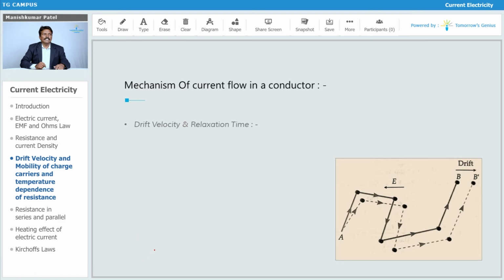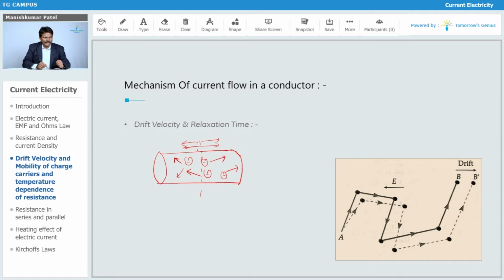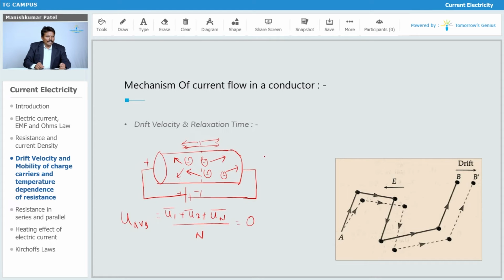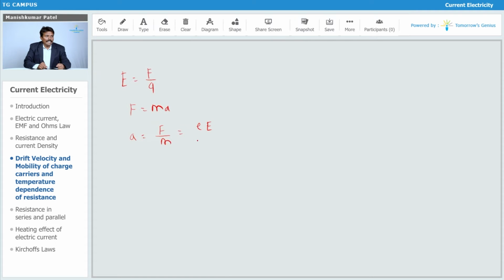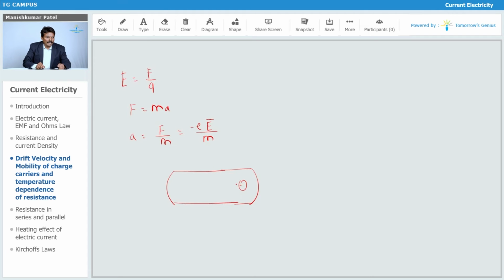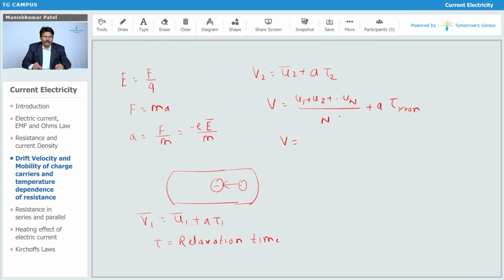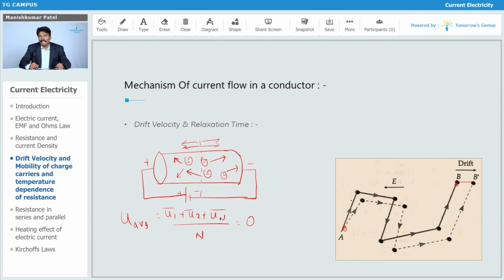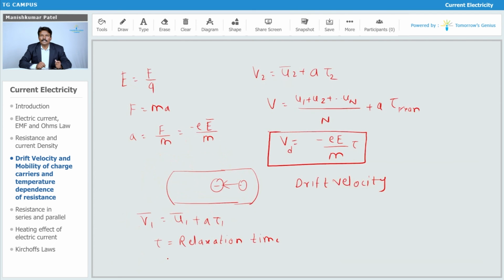Concept of Drift Velocity | Current Electricity | JEE | NEET | Physics - TG Campus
In this video, you will learn about drift velocity and relaxation time through diagrammatic and formula representation. Learn more about CurrentElectricity with Tomorrow’s Genius. Let us make learning fun & create Tomorrow's Geniuses today with the best Faculties.